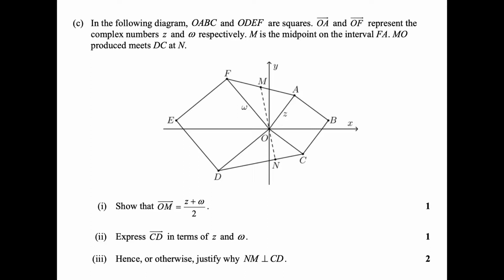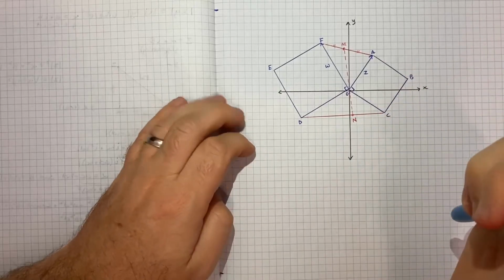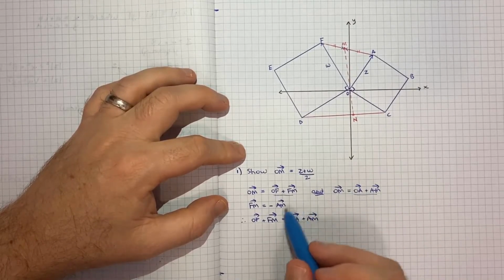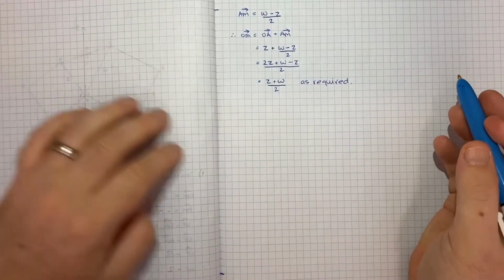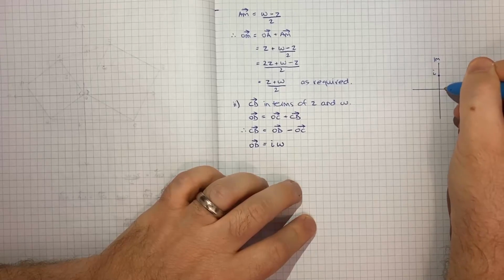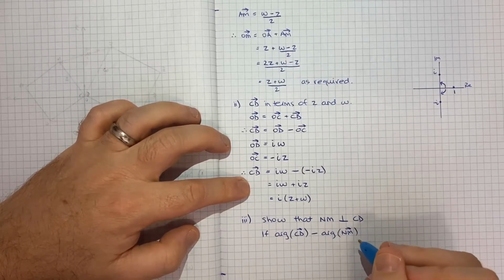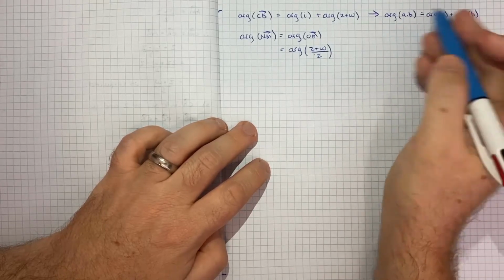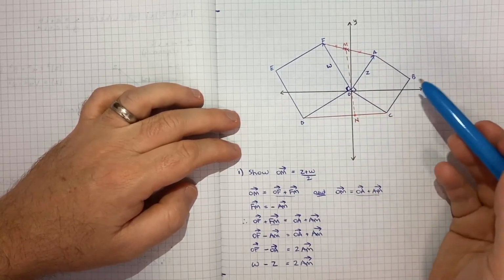How to answer Q8 c) of the Baulkham Hills 2017 Extension 2 Assessment Task 1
This question is from the last question of the Baulkham Hills 2017 Extension 2 Assessment Task 1, which was focused on complex numbers. The question ultimately asks us to prove that two lines are perpendicular to each other using vector techniques.